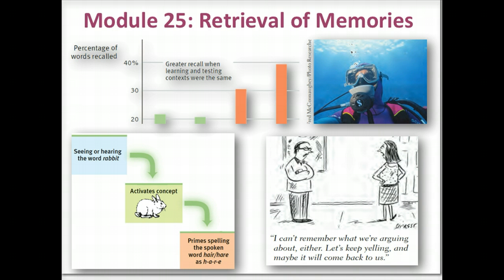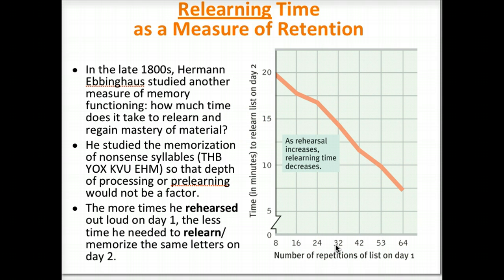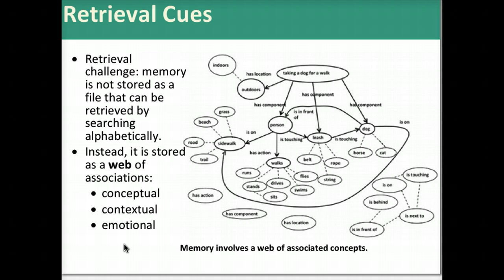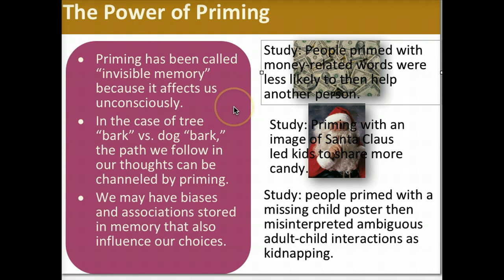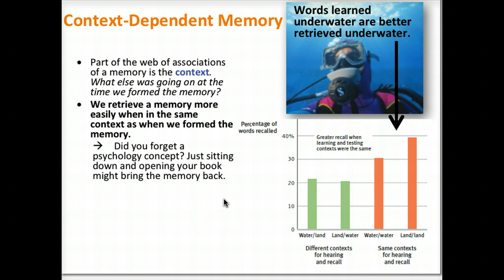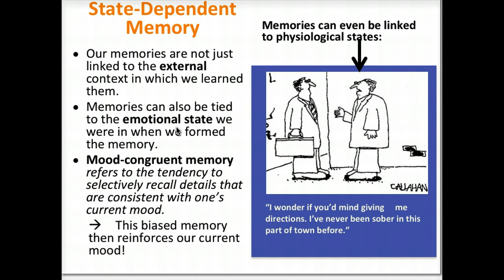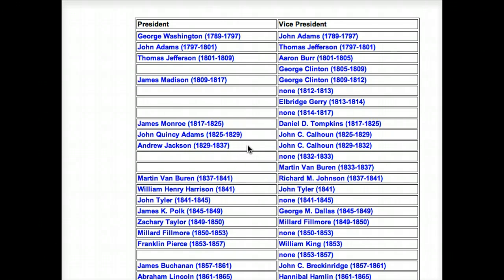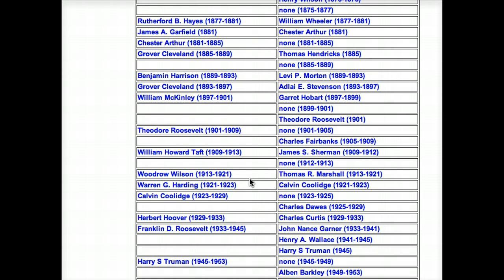AP Psych Module 25 Lecture